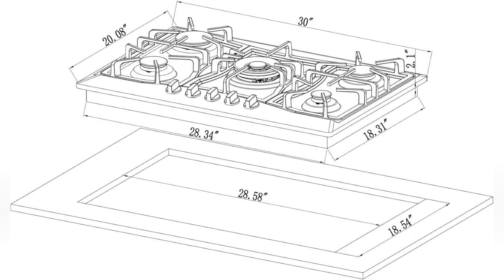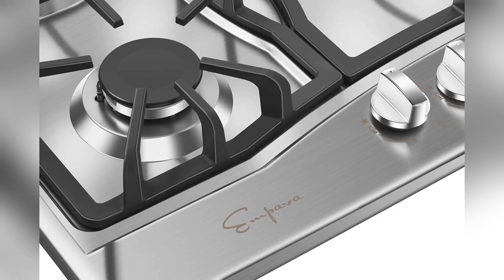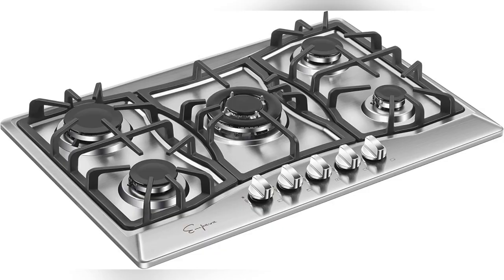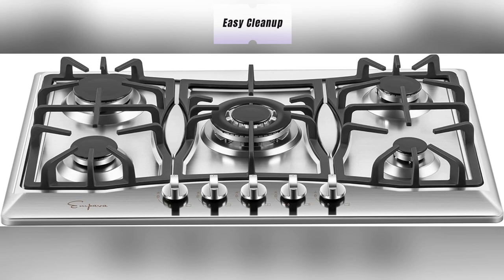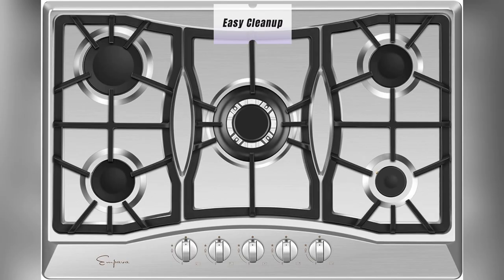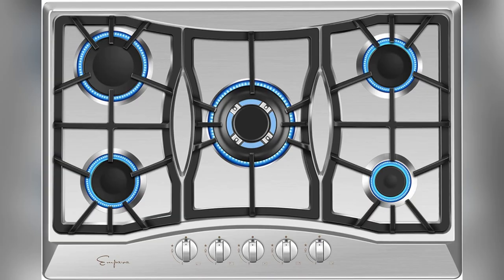onlineshopping empava gasstove sealedburners cooktop cooktops kitchenappliance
Empava 30 in. Gas Stove Cooktop with 5 3rd Gen Italy Sabaf Sealed Burners in Stainless Steel, 30 Inch, Silver